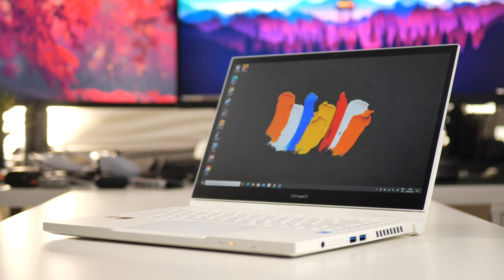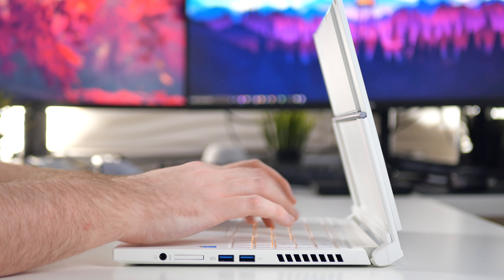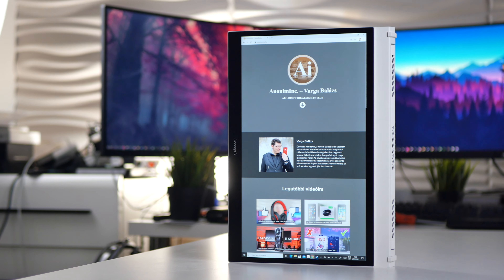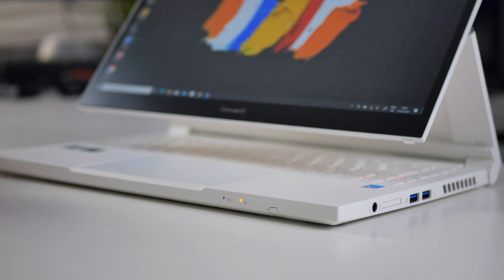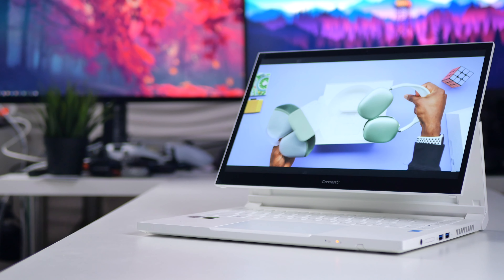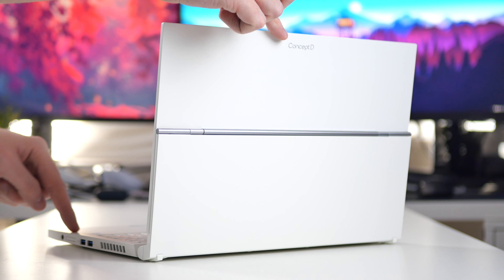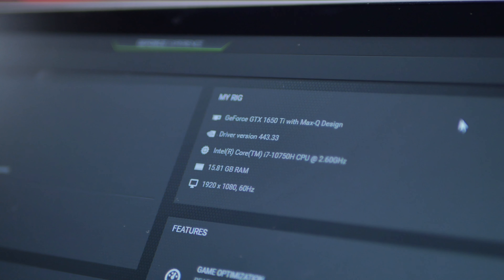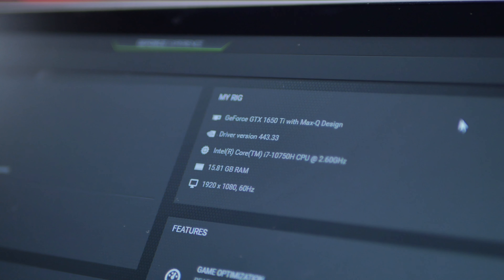ConceptD 3 Ezel - Strangest Screen I’ve EVER SEEN!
If you'd like to know more about the product(s) in this video, just click the

Recorded with:
Panasonic G90 & f1.7 25mm fix lense
Rode SmartLav+ & iPod Touch 6.th Gen.

Edited With:
Macbook Pro 16" i9/32GB RAM/Radeon Pro 5500M 8GB